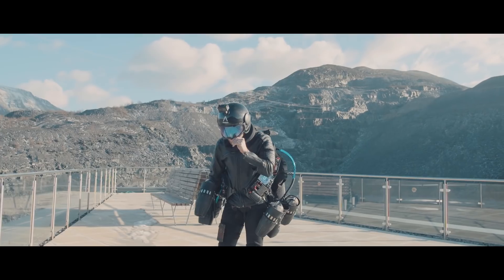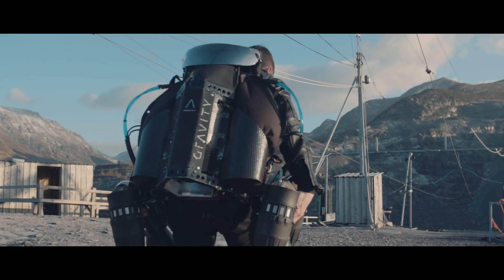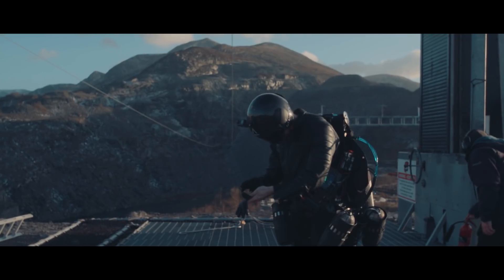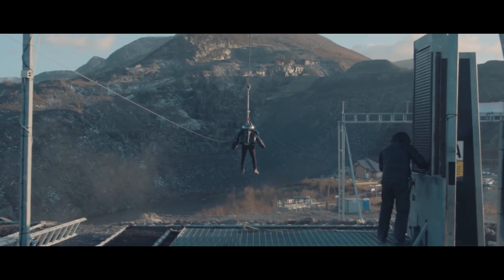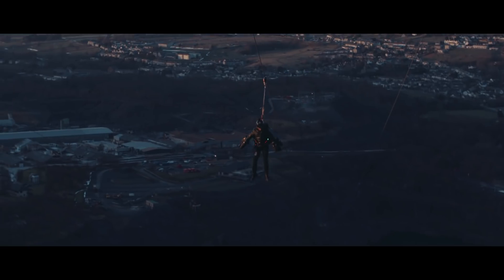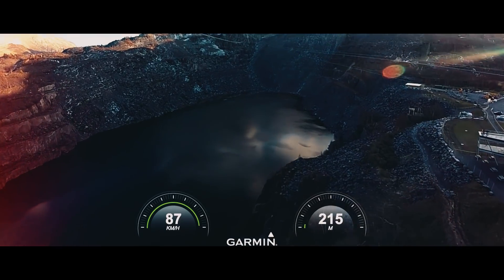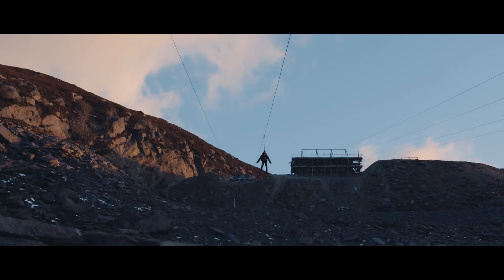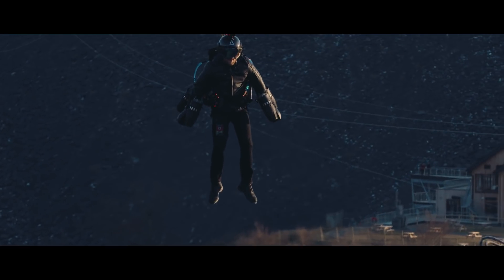90kmh Flight along 1mile Zip Wire!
Richard and the Gravity Team invited in 2018 to try flying the fastest, and one of the longest, Zip Wires in the world in North Wales, Uk. What would happen if Richard flew a Jet Suit back up the wrong way, how fast and far could he go?! Watch this world first!

BACKGROUND
With a rich family history in Aviation, former Oil Trader & Royal Marines Reservist, Richard Browning, founded pioneering Aeronautical Innovation company, Gravity Industries in March 2017 to launch human flight into an entirely new era.

The Gravity JetSuit uses over 1000bhp of Jet Engine power combined with natural human balance to deliver the most intense and enthralling spectacle, often likened to the real life Ironman.

Gravity has to date been experienced by over a billion people globally and covered by virtually every media platform. The Gravity Team, based in the UK, have delivered over 100 flight & Speaking events across 30 countries including 5 TED talks.

“The team and I are delivering on the vision to build Gravity into a world class aeronautical engineering business, challenge perceived boundaries in human aviation, and inspire a generation to dare ask 'what if…”

Get in touch for;  Speaking Engagements // The Gravity Team Flying at your Event // Personal Flight Experiences & Flight Training // get involved in the Jet Suit Race Series!

Richard Browning
Founder & Chief Test Pilot
Gravity Industries ltd